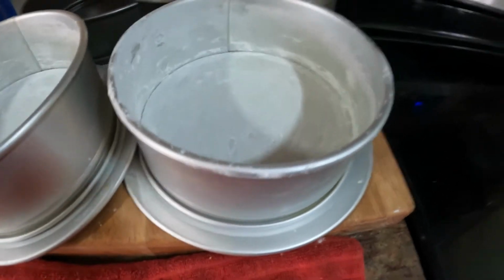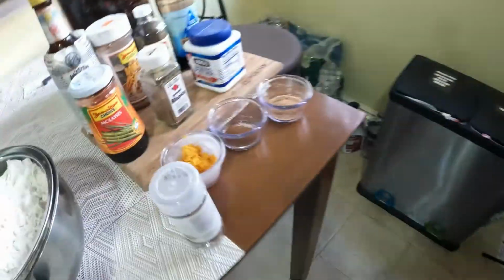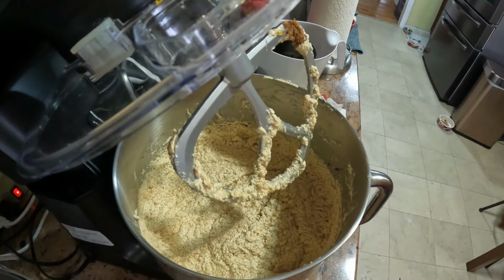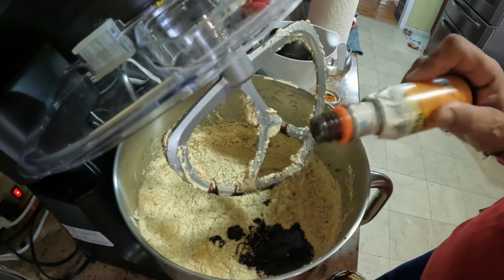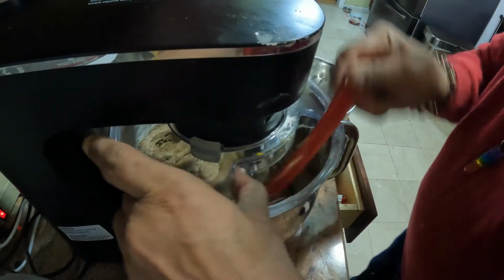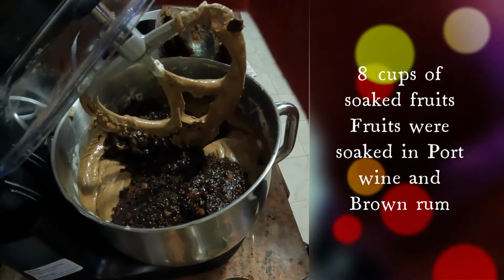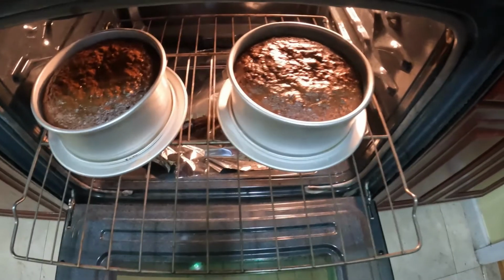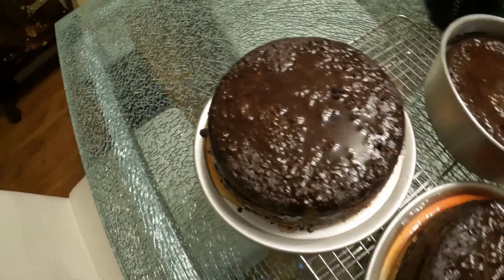Traditional Black Cake for Christmas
The link above is to the video for  the preparation of the dried fruits you will need to make your Caribbean Black Rum cake.
8 oz. Currants
8 oz. dark raisins
8 oz.. golden Raisins
8 oz.. prunes
1 lb. dried cherries
1/2 lb. Dried apricots
1/4 lb. slivered almonds
1 cup cherry brandy
1 cup dark rum
1/2 cup port wine
Wash all fruits and drain. soak them in half of the liquor over night, then blend with the rest of the liquor solution. Place in a glass container and let marinate for a few months.

2 cups all-purpose flour
2 tsp baking powder
1 tbsp. ground cinnamon
2 sticks of butter
1 1/2 cups brown sugar (packed)
5 large eggs
2 limes zested
2 oranges zested
1 tsp vanilla
1/2 tsp angostura bitters
2 tbsp. molasses
***Makes 2 -8 inch cakes